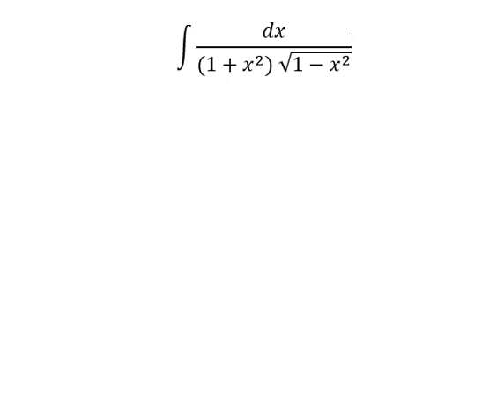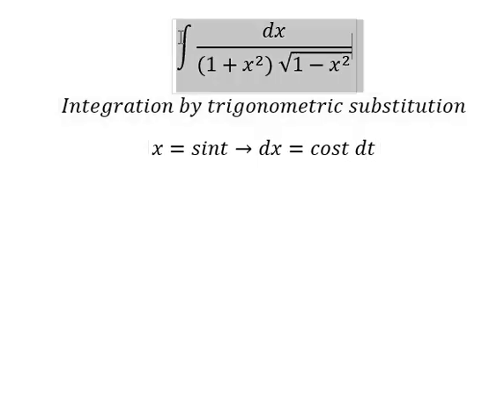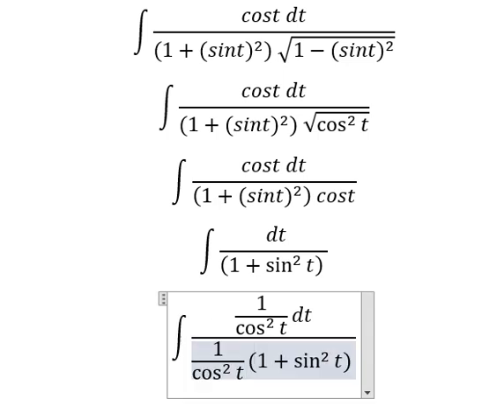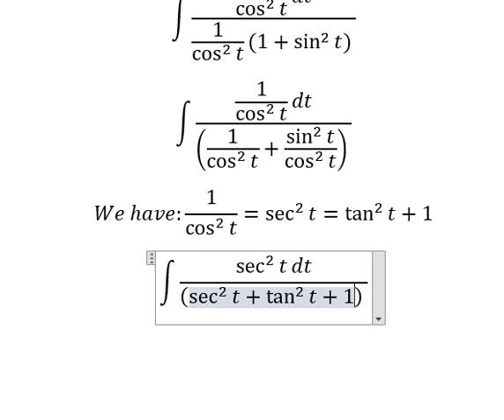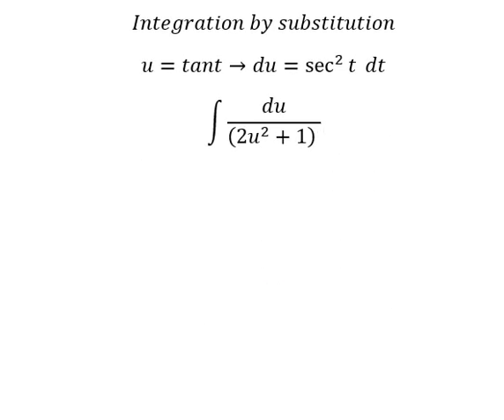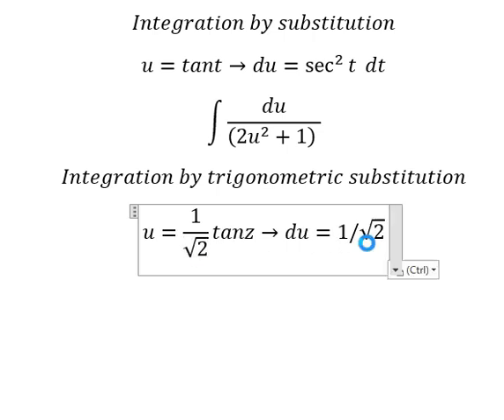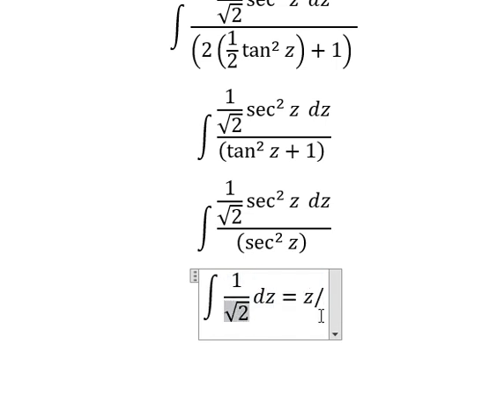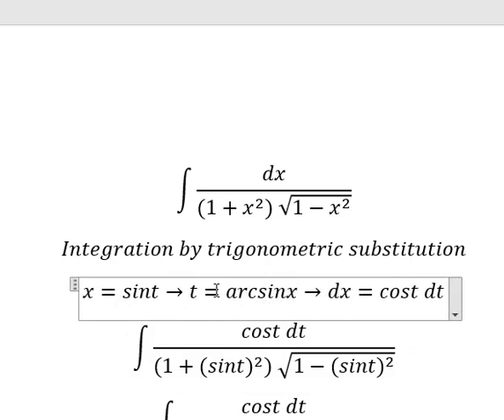Calculus Help: Integral ∫ dx/((1+x^2 ) √(1-x^2 )) - Integration by trigonometric substitution